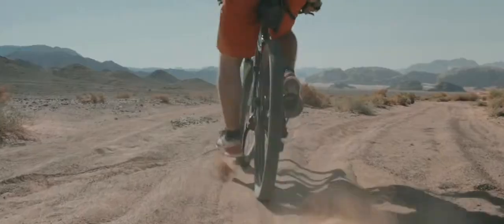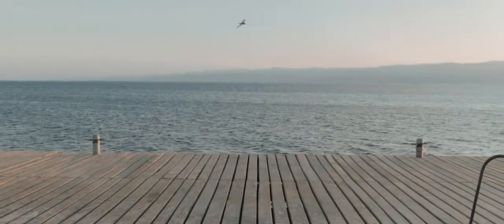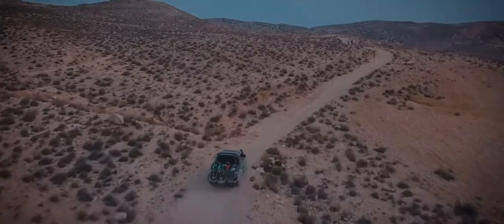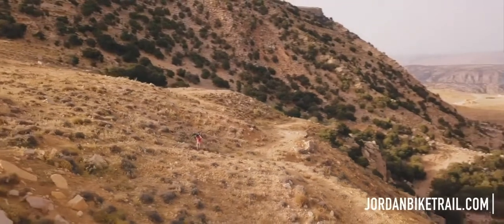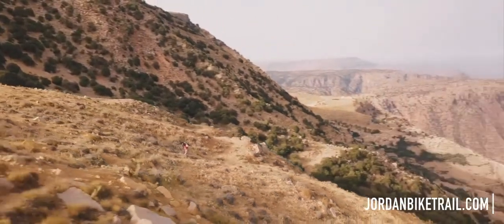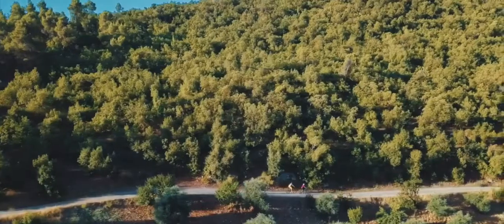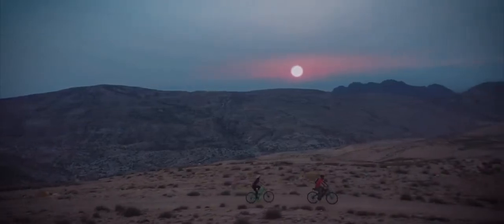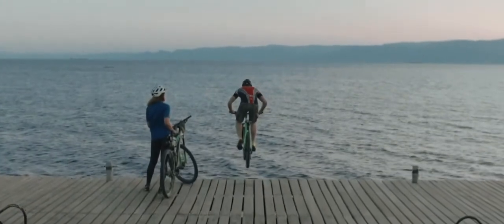Visit the Jordan Bike Trail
Riding along the Jordan Bike Trail is amazing, but also characterizing journey between Falafel and flying stones. The Jordan Bike Trail is a 730km, mixed-surface bike route that crosses the entire length of beautiful Jordan. Starting from the North in Um Qais and ending in the Southern port of Aqaba, it passes through an impressive variety of historical and natural wonders. Do you have what it takes to bike Jordan from North to South?

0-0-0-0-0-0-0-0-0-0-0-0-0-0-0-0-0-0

We would love for you to join us in our future adventures.
私たちはあなたが私たちの将来の冒険に参加するのが大好きです。
我们希望您能加入我们的未来冒险之旅。
우리는 당신이 우리의 미래 모험에 우리와 함께하기를 바랍니다.
Мы будем рады, если вы присоединитесь к нам в наших будущих приключениях.

NOTE: All of our travels is self funded.  Given a choice, unless we find it mutually beneficial between our channel and a service or brand, we would rather pay for my own travel and provide you guys unbiased travel features and reviews.

Happy Travels Everyone!